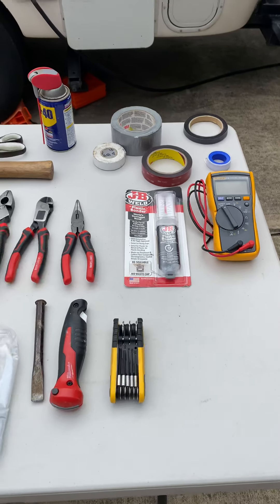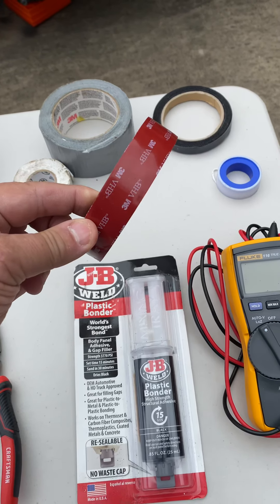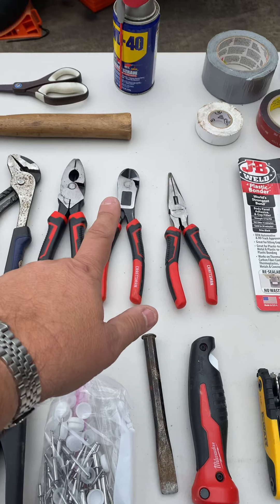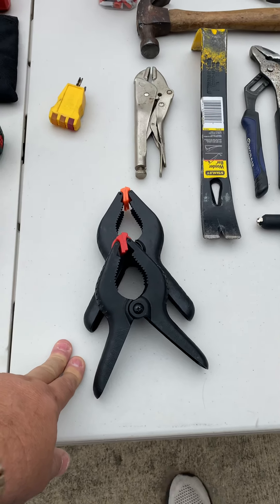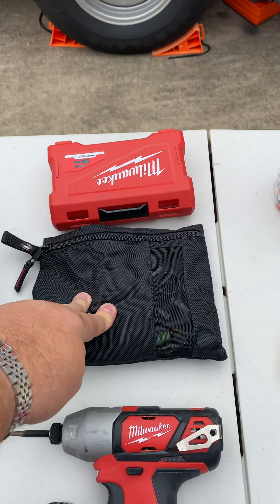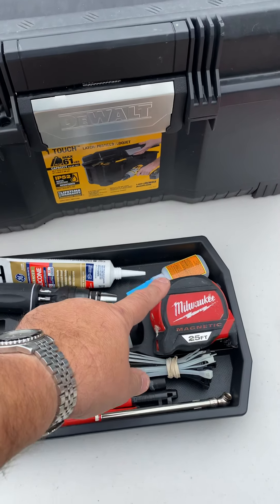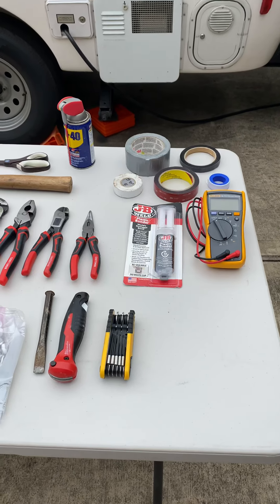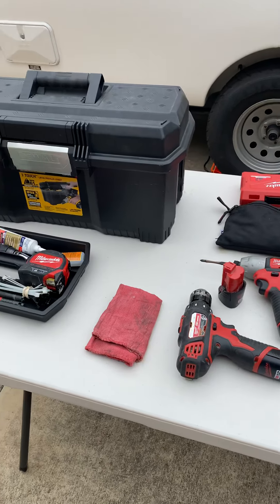My Casita/travel trailer toolkit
These are the tools I carry with me when we travel with the camper.